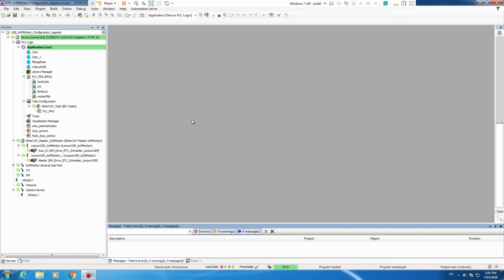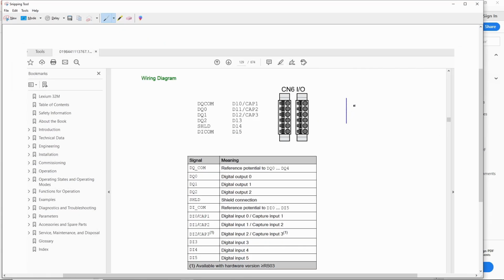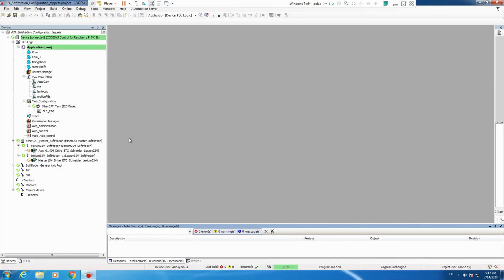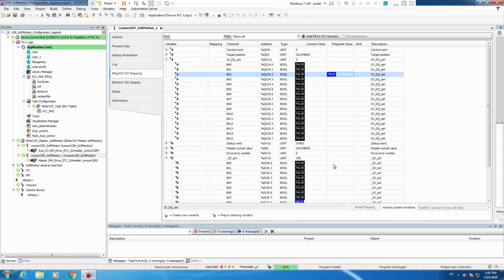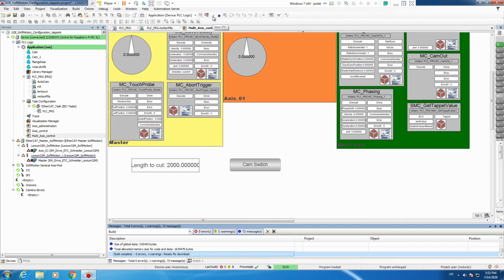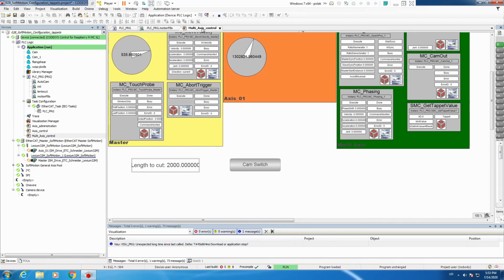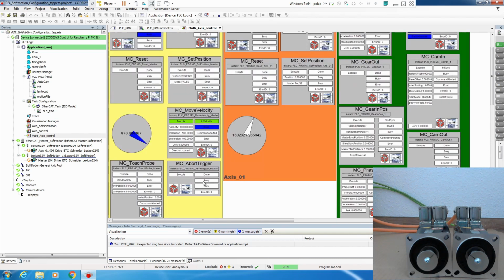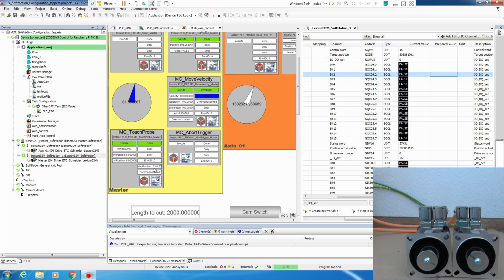29 - SoftMotion - Lexium - MC_TouchProbe - MC_AbortTrigger